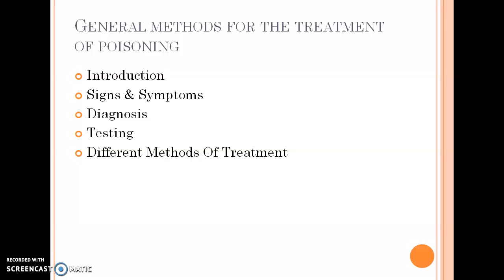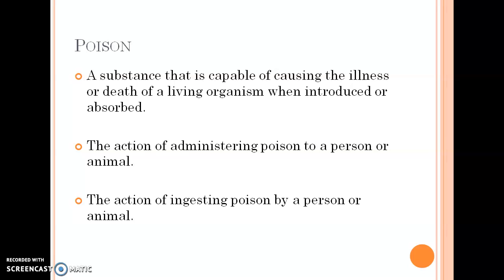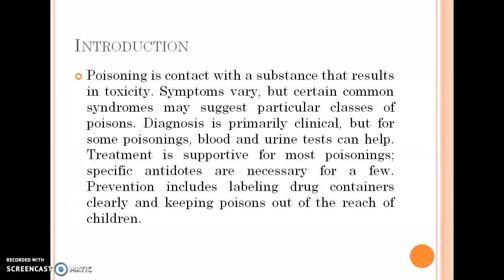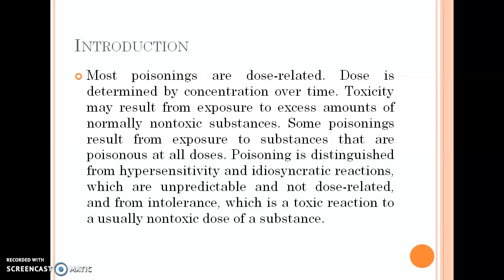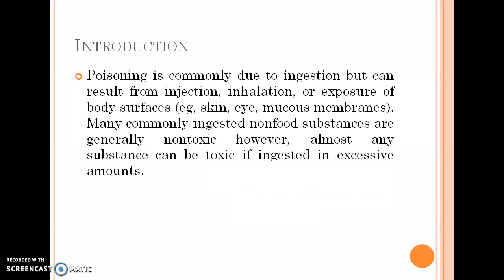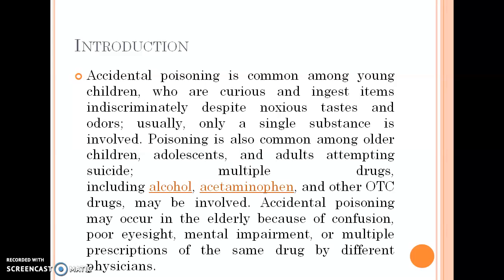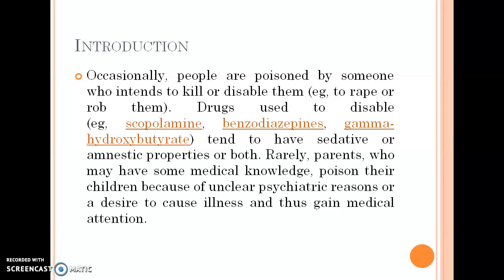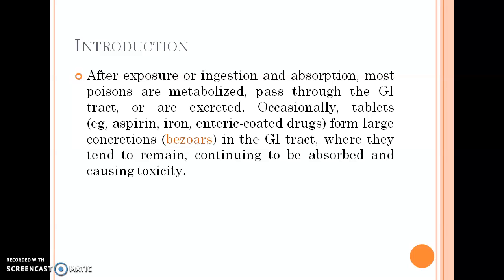Poisoning 1 Introduction BCP IV VIIISEM CPDI BPH87 By Dr J P Lavande